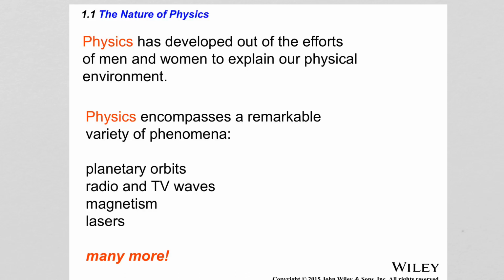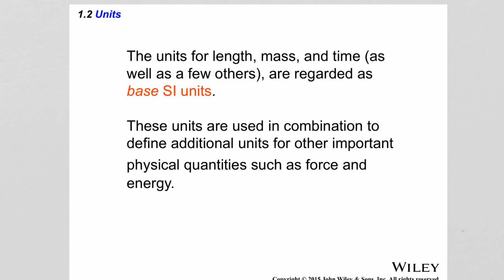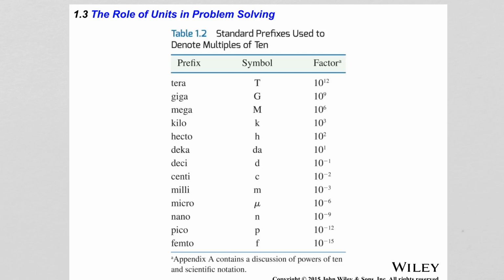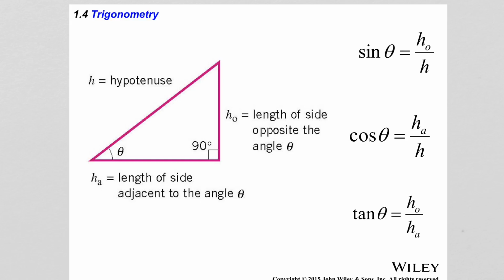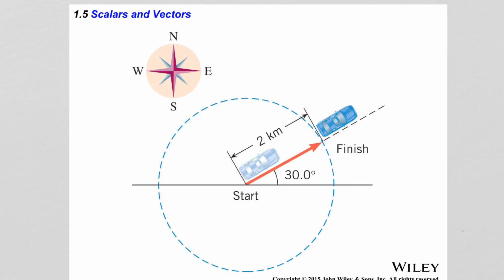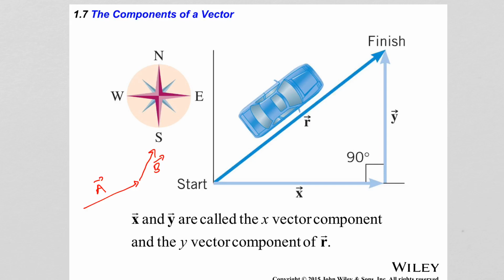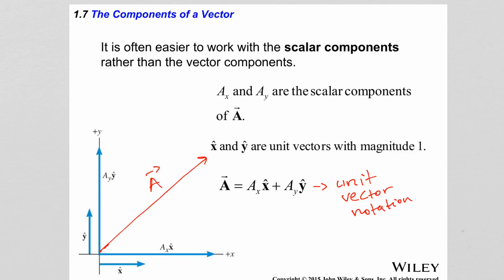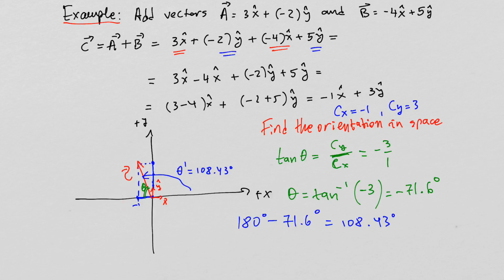Introduction and mathematical concepts